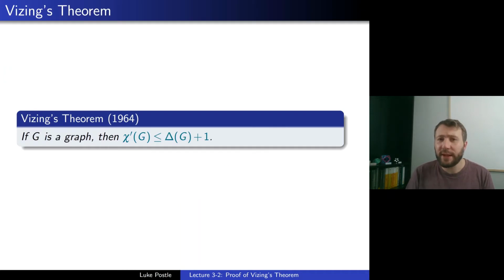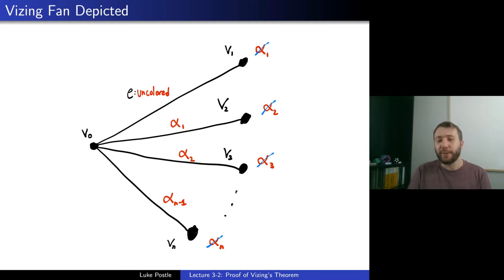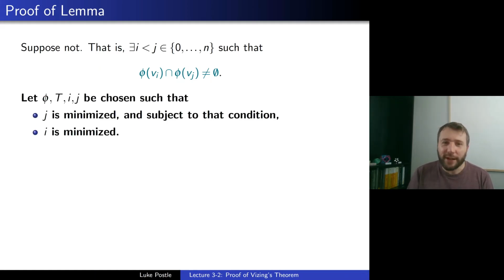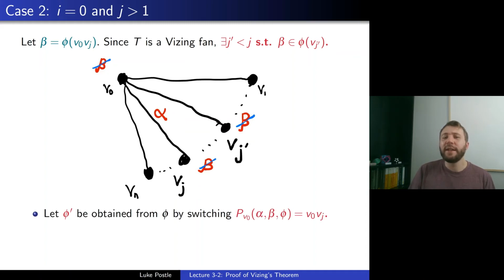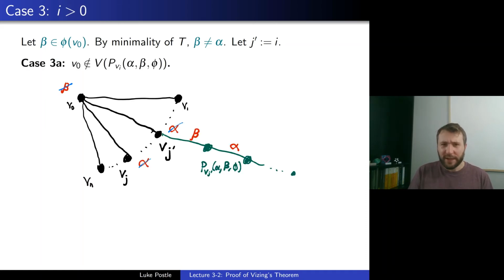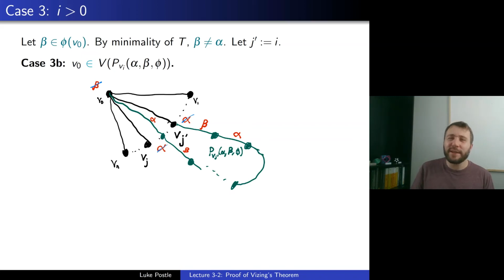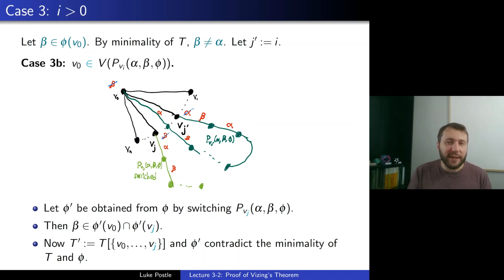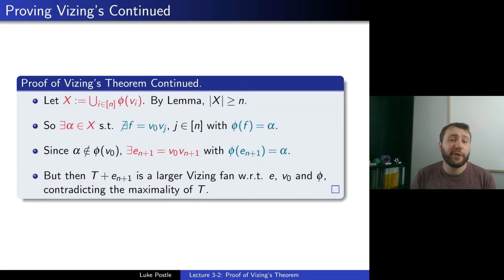Graph Theory 3-2: Proof of Vizing's Theorem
In this video, we present a proof of Vizing's theorem.